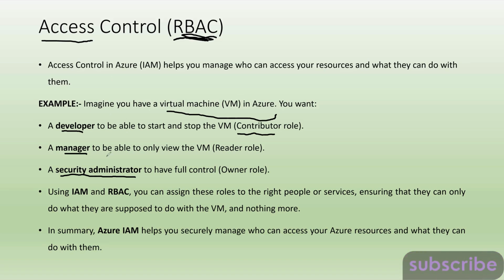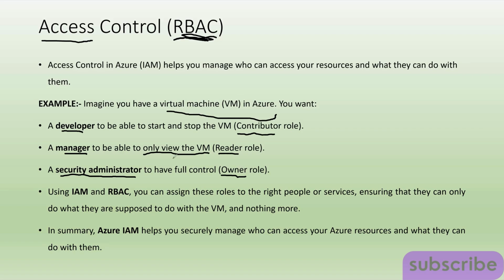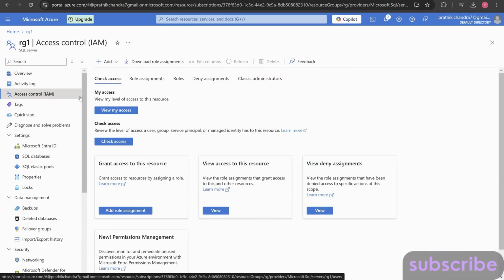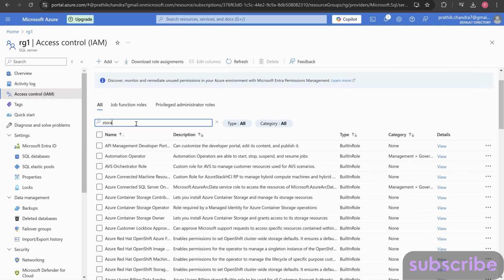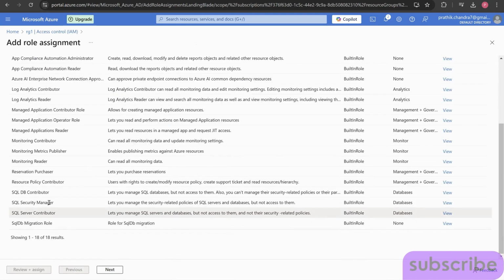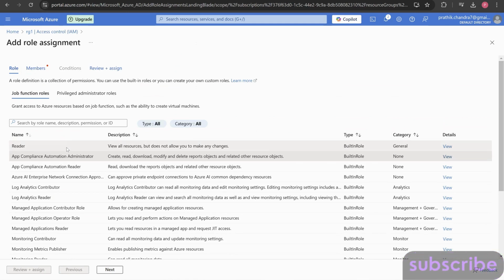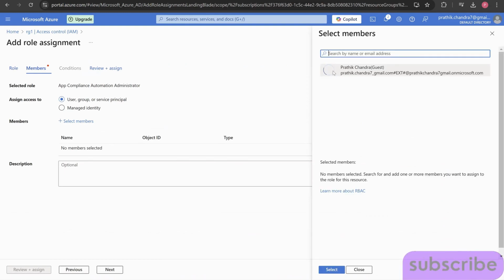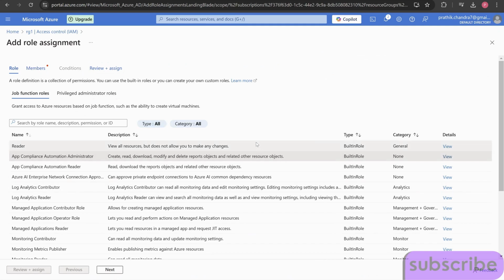Day 11 ~ RBAC Role Based Access Control ~ Azure Data Engineering ~ /+14704618999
𝐘𝐨𝐮 𝐰𝐢𝐥𝐥 𝐥𝐞𝐚𝐫𝐧 𝐢𝐧 𝐭𝐡𝐢𝐬 𝐯𝐢𝐝𝐞𝐨:
1.This video lets you know about Roles and Permissions allowed in Azure.
2.Important to know this because when you are going to access services/ resources you need particular rules.

✅ Live Classes
✅ All recorded videos & Documents / Study Materials
✅ Doubt Solving
✅ Resume Preparation
✅ Interview Questions